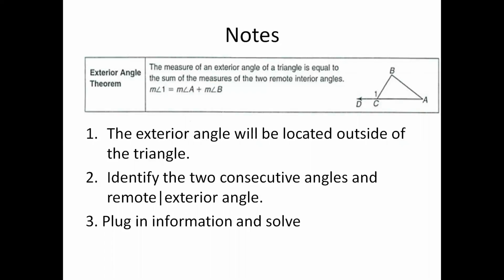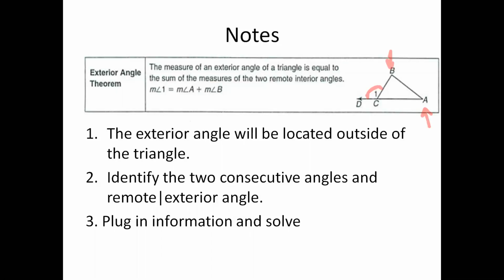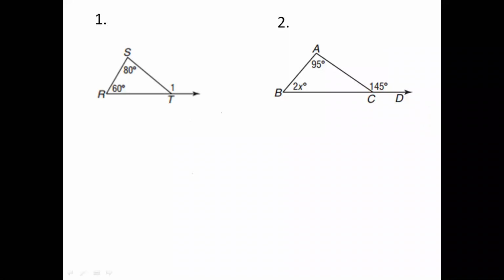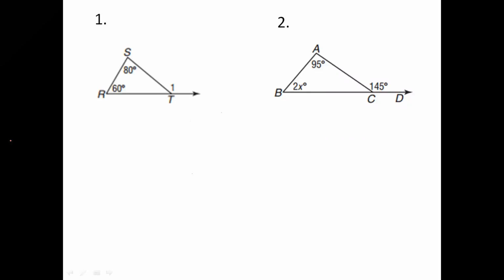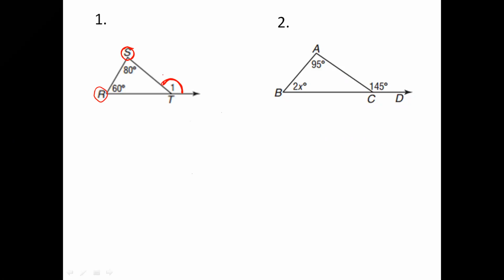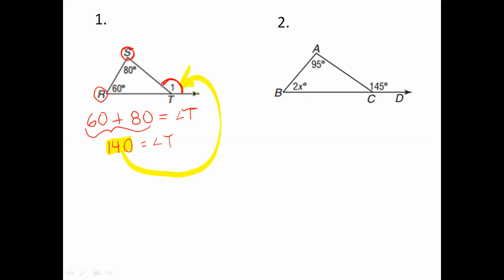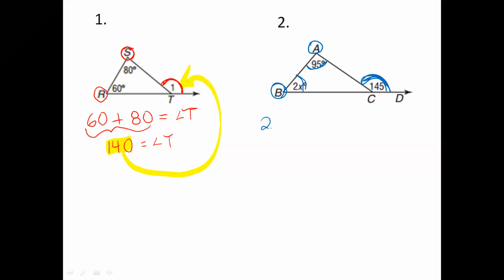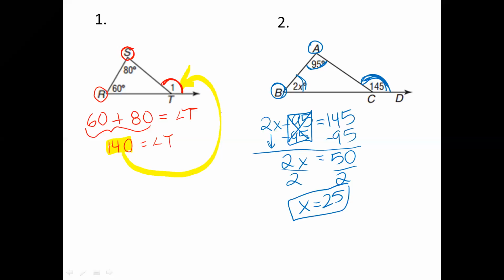Exterior Angle Thrm